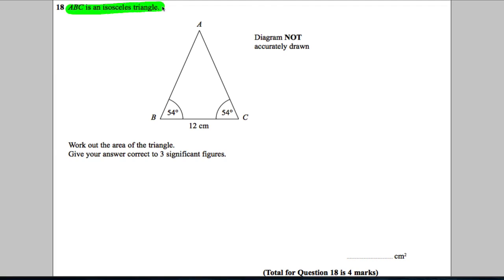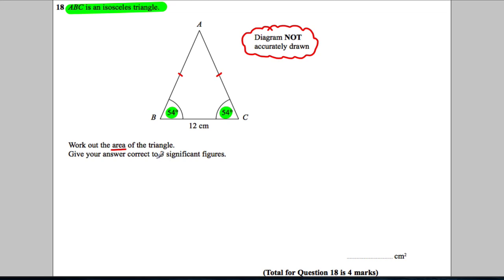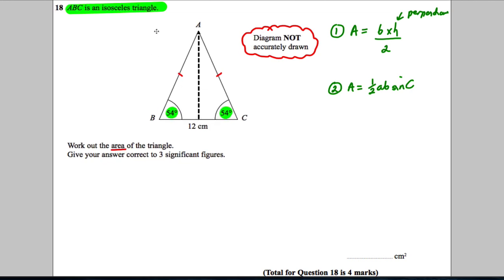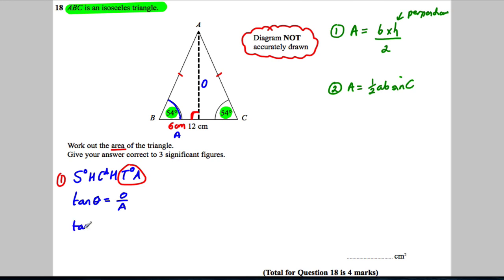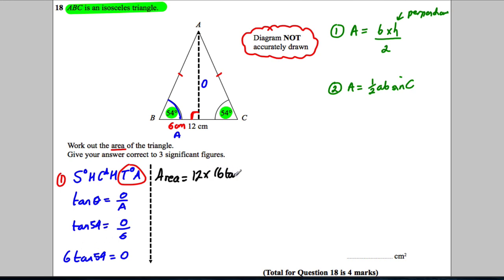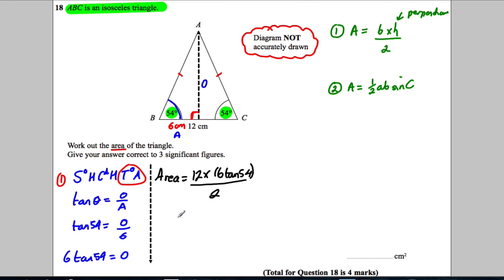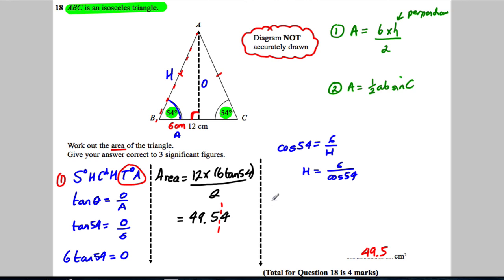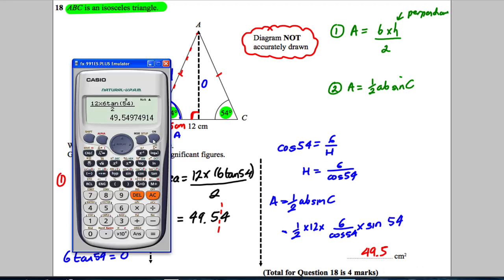Q18 Paper 2H Nov 2013 GCSE Maths EDEXCEL